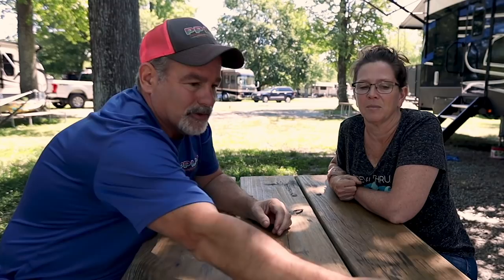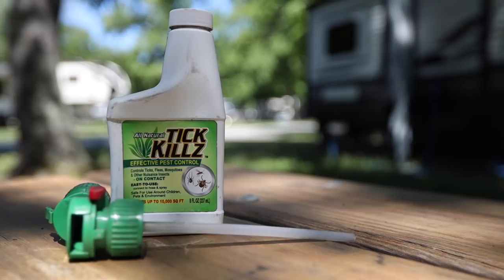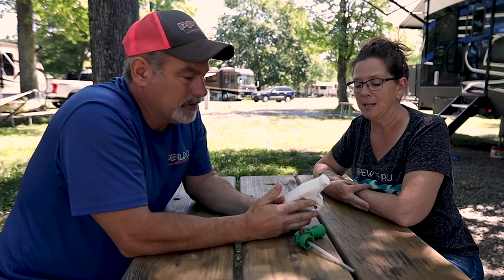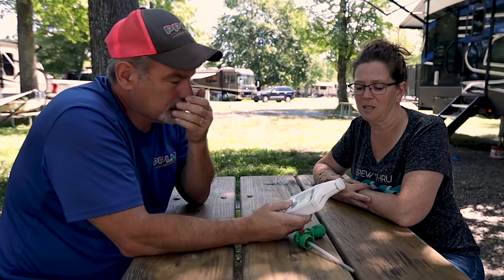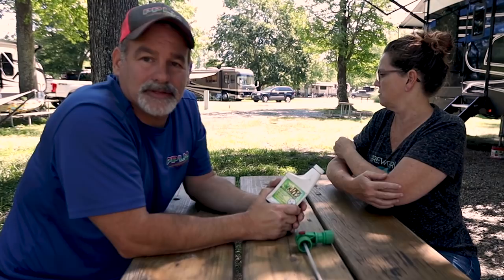The Best Mosquito Control Product to keep you free from bug bites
✅ In This Video: Are you tired of gettng bitten by mosquitos while camping? Are you looking for The Best Mosquito Control Product to keep you free from bug bites.  How you get your site, even when campgrounds are full who wants to deal with mosquitos, gnats,or fleas and ticks? We sure don't, that's why we use Tick Killz, we've found that this chemical free, easy to apply product works great at keeping pests away from our campsite and we don't leave home without it. After all, why would you want to spray checmicals all over yourself or your campsite when those chemicals could be harmful to you, your kids, or your pets? In this video we will explain the Tick Killz product and Jimmy will even demonstrate how it's applied. It's so simple and takes just a few minutes. Click the link below if you'd like to get some for yourself

All Natural Tick Control Product Made with 100% Organic Ingredients for Ticks Mosquitoes Fleas Gnats

Hey Y'all!